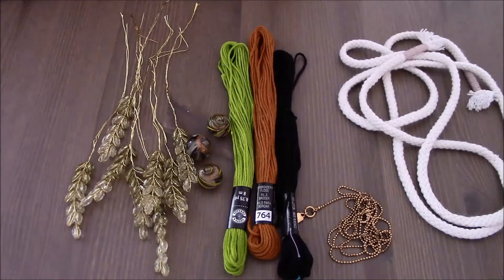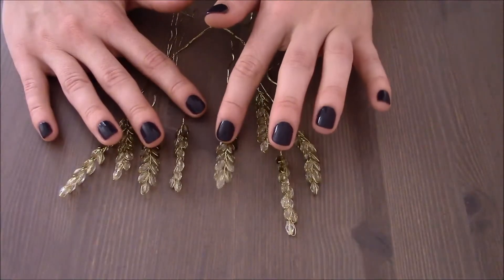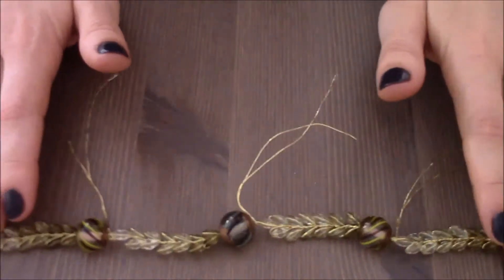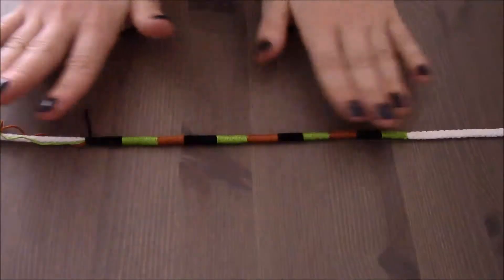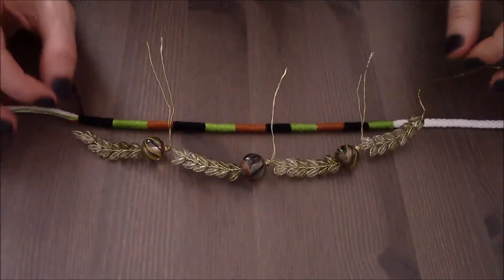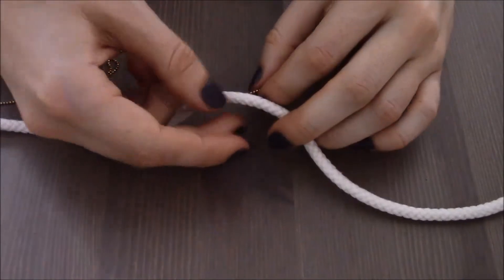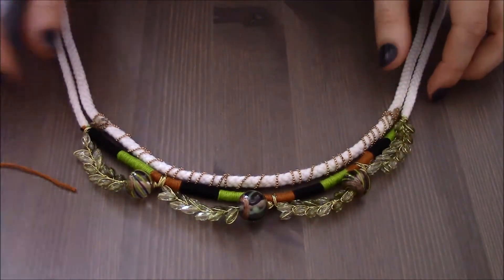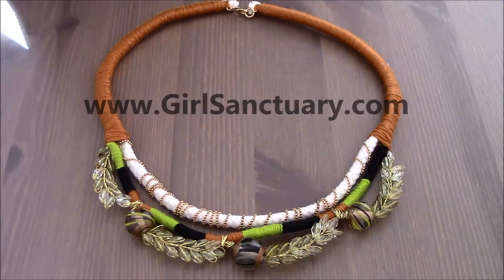DIY Bohemian Necklace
Also, let me know if you have any suggestions for my next video :)